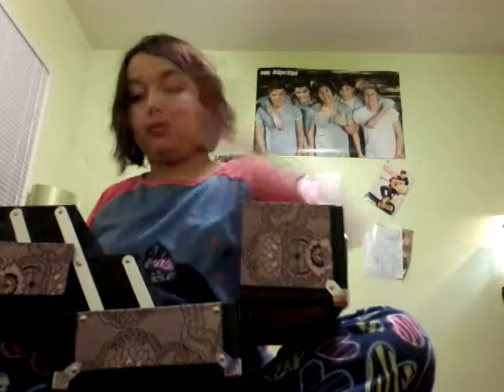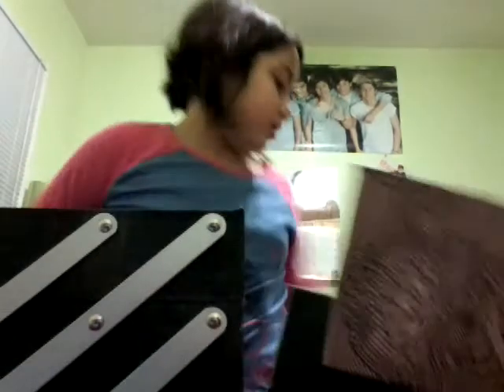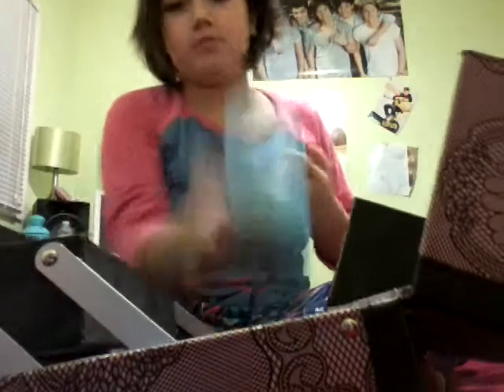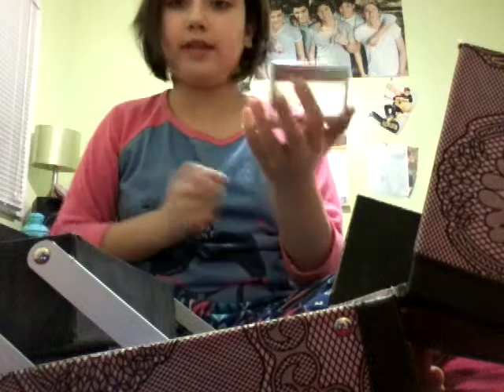Whats in my makeup kit???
Well lets see whats in my make up kit
Nail Polish - secret santa ,Chatsters accessories -walmart , Bffl braclet - claires ,Brushs -  arbonne brush set Wet and wild lip gloss - superstore Nivea lipbalm